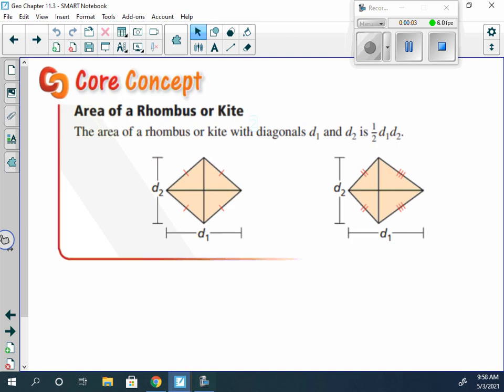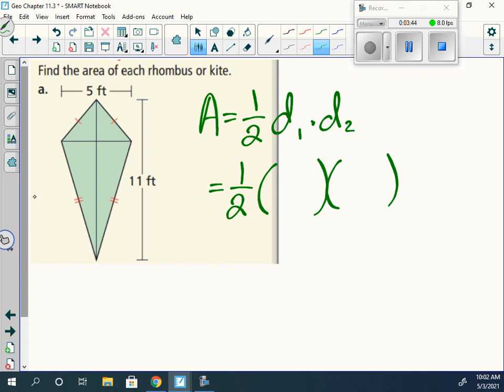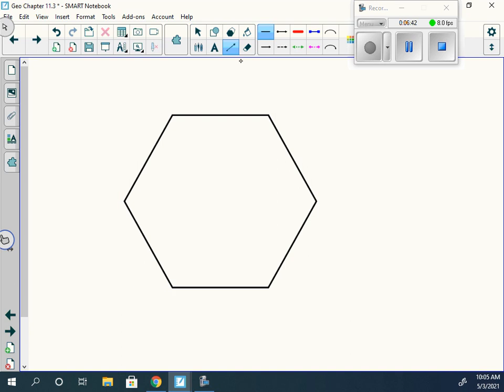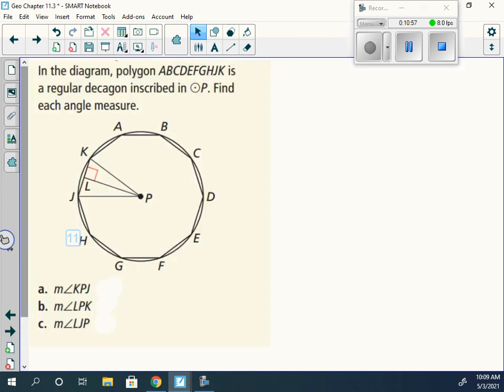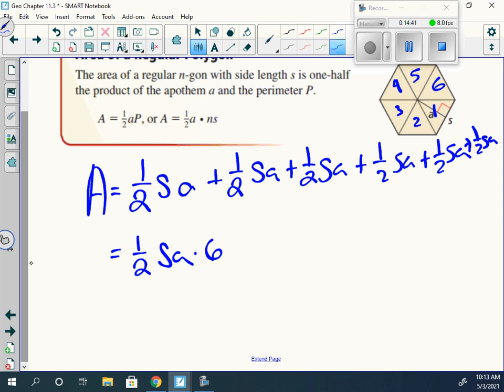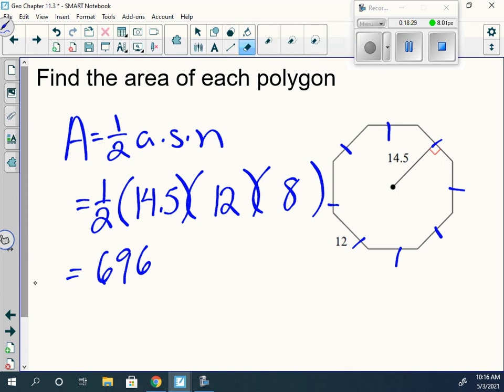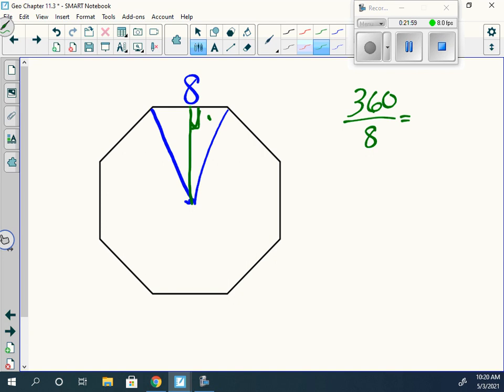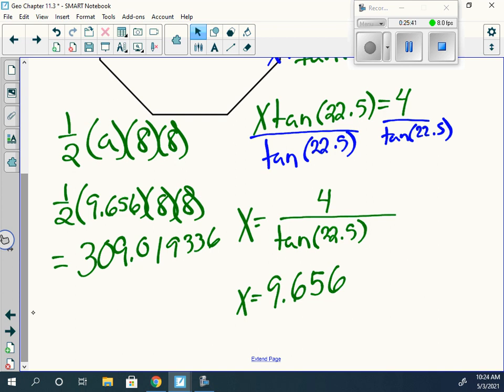Geometry Chapter 11.3